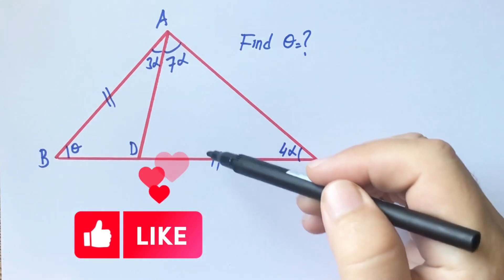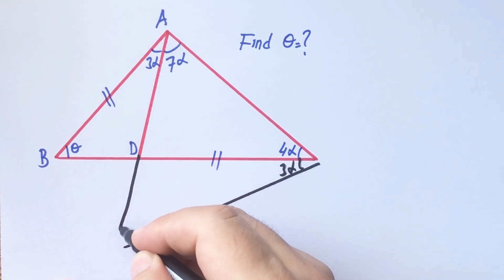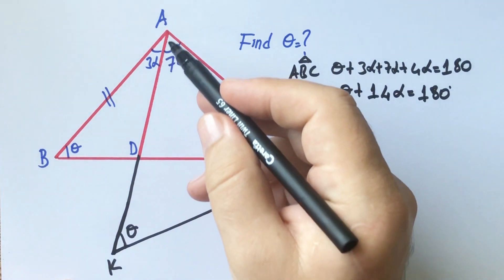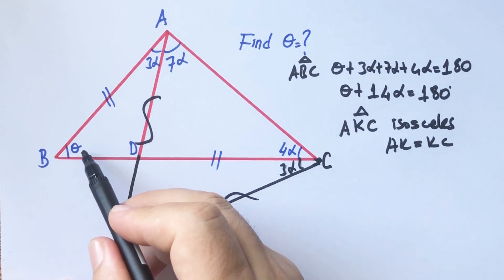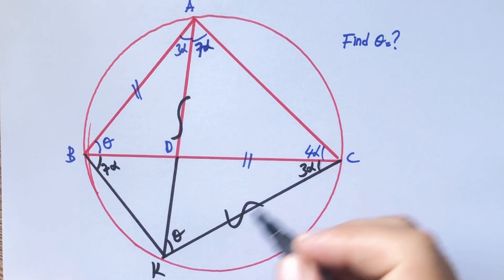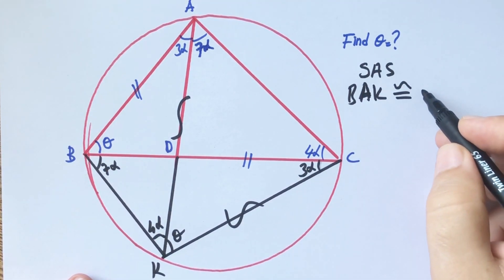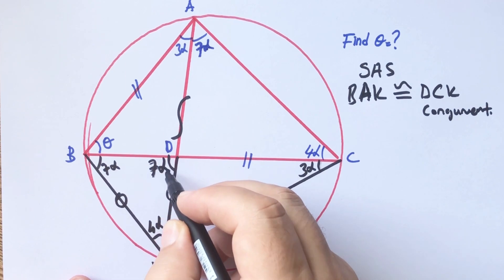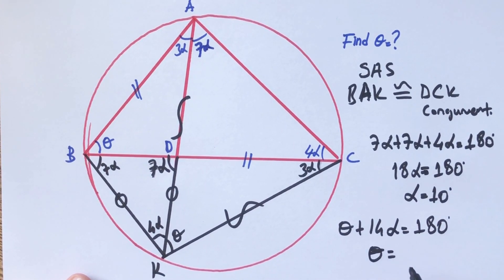How to Find The Missing Angle in the Triangle | Improve your Geometry Skill | Hard Level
In this video we will calculate the missing angle using isosceles triangles.Watch and improve your geometry skill.